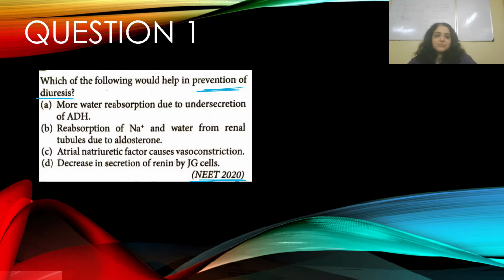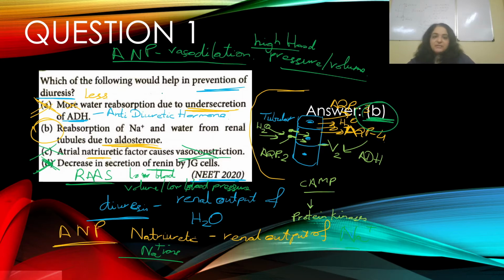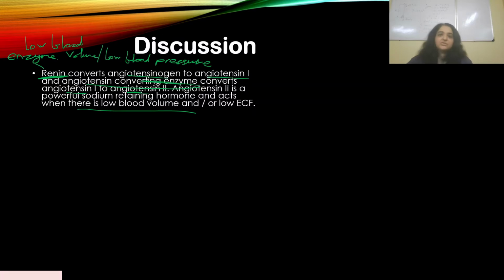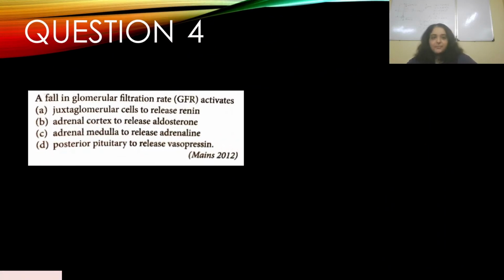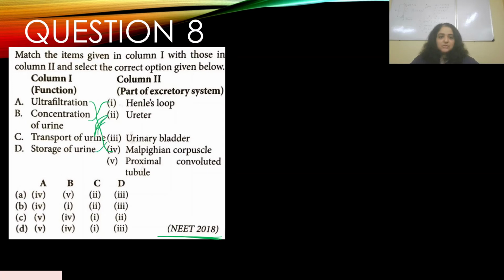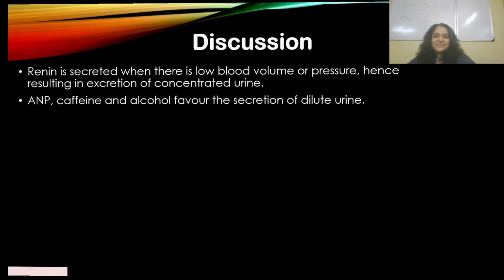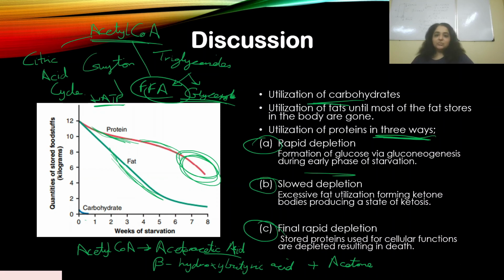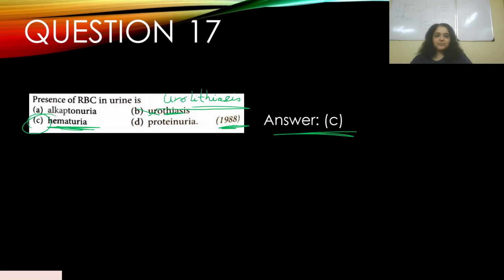Excretory System - 3/3 | Previous Year NEET Question & Discussion | NEET 2022 | NEET 2023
This is the part three of chapter Excretory Products and their Elimination.

M.J. Ma'am brings to you a session on Excretory Products and their Elimination where she will discuss in detail about previous year NEET questions of Excretory products and their Elimination